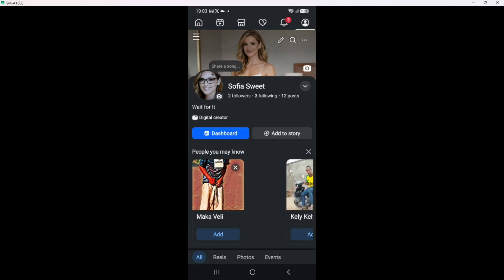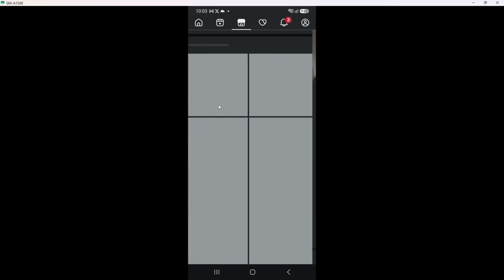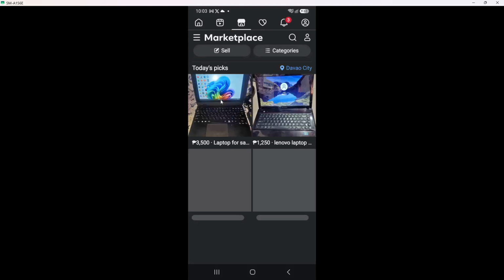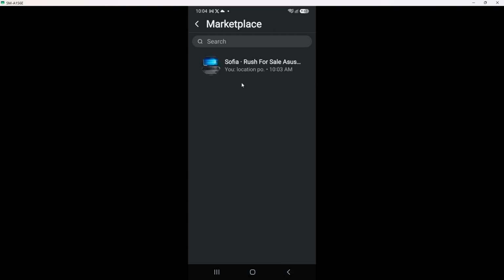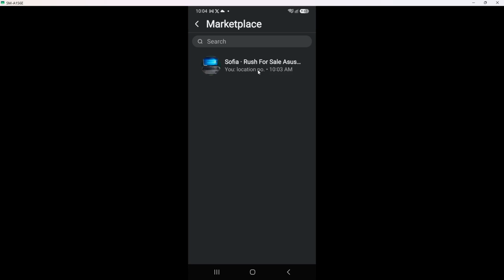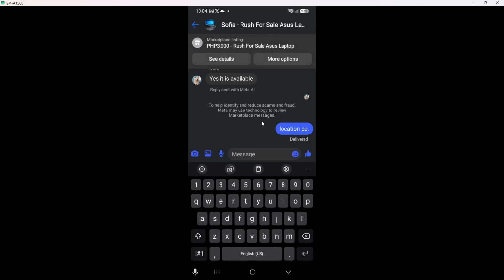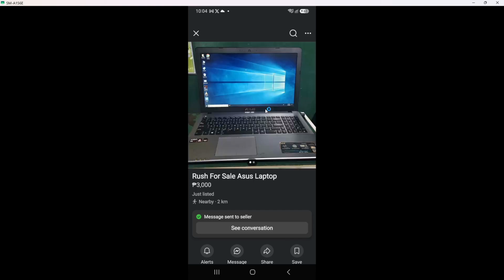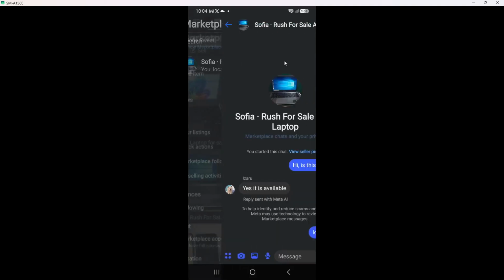How to See Contacts on Facebook Marketplace [2026 Full Guide]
How to See Contacts on Facebook Marketplace

Are you struggling to keep track of your buyers and sellers on Facebook Marketplace? Look no further! In today’s video, I’ll guide you through the simple steps to see your contacts within Facebook Marketplace. You'll learn how to navigate the app, find your marketplace inbox, and efficiently manage your conversations with just a few taps. Whether you’re buying items or selling your own, understanding how to access your chats will save you time and help you stay organized. From logging into Facebook to accessing the buying and selling sections, this step-by-step tutorial is designed to ensure you never lose track of your important Marketplace interactions.